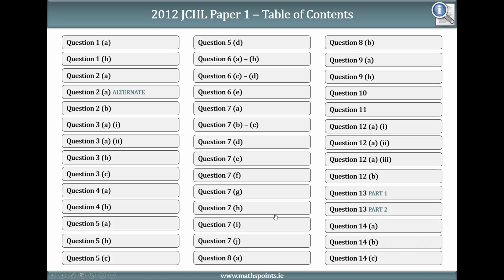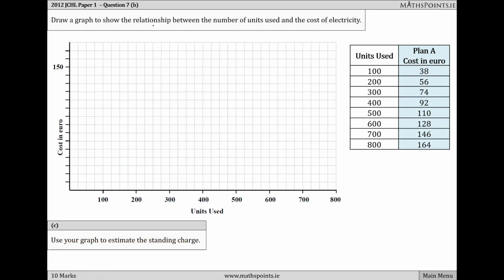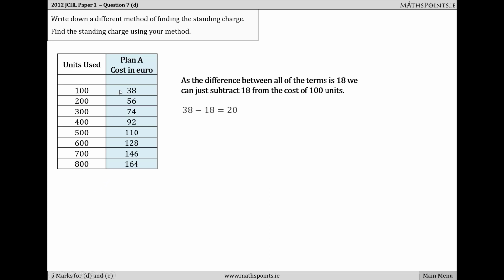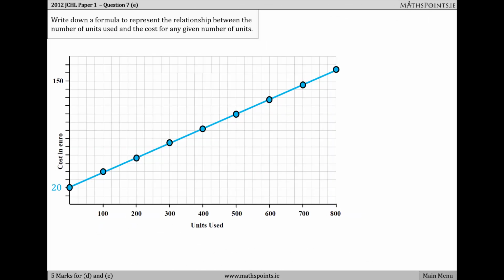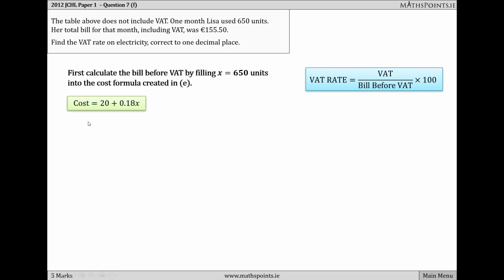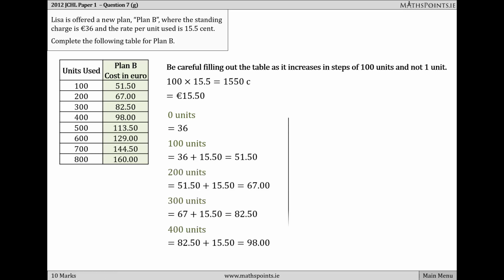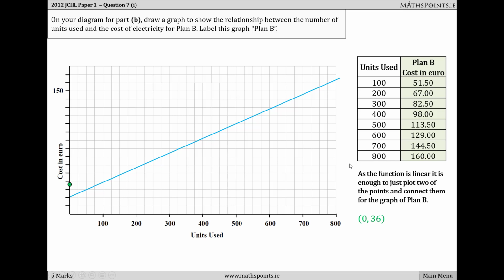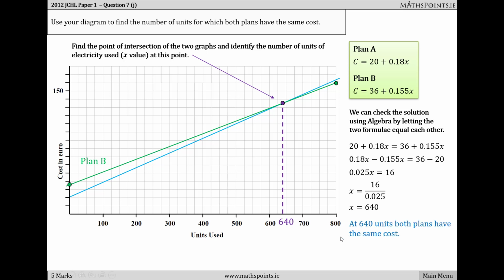2012 JCHL P1 Q7 - Patterns with Graph